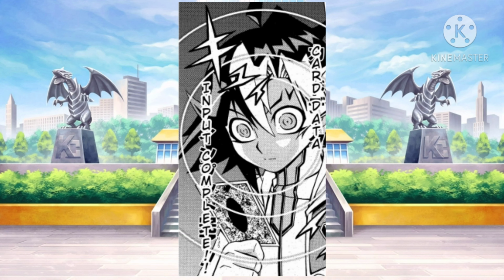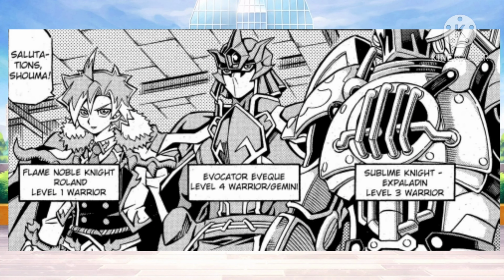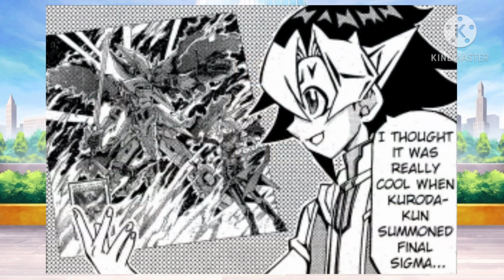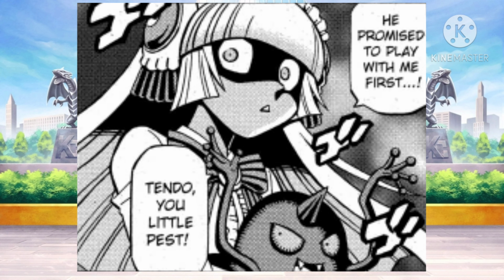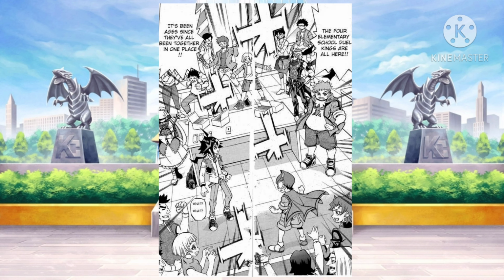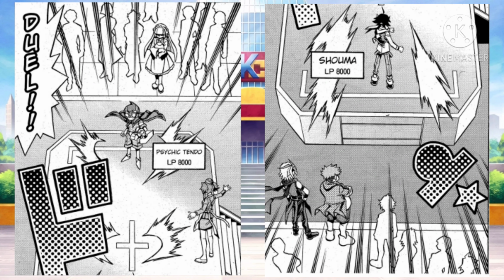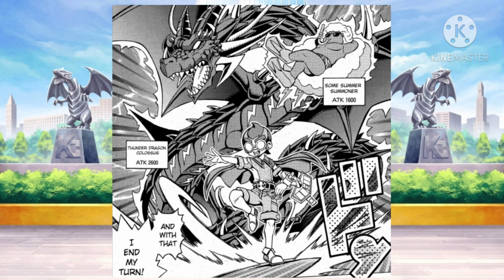Yugioh OCG Structures Chapter 5 Review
What is going on everyone and welcome back to another Yugioh OCG Structures Review.  Today guys we are going to be going over chapter 5 of OCG Structures.  Hope you guys enjoy and let me know your thoughts on this chapter down below.